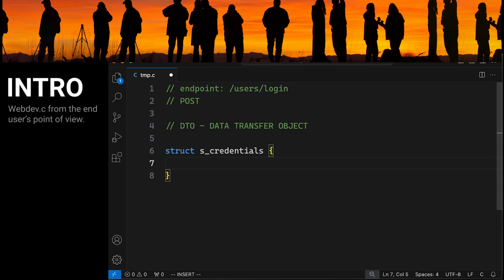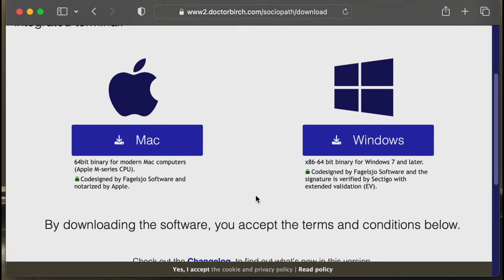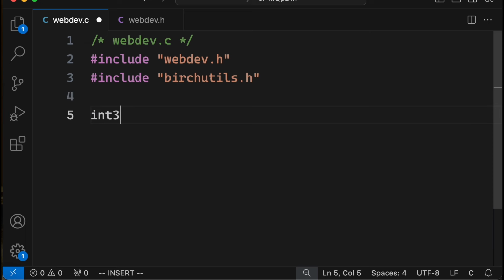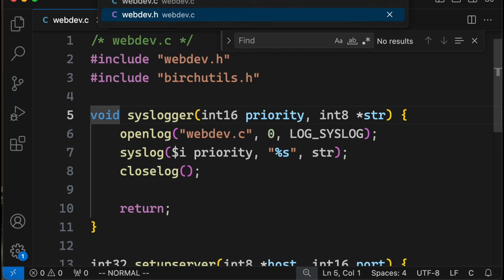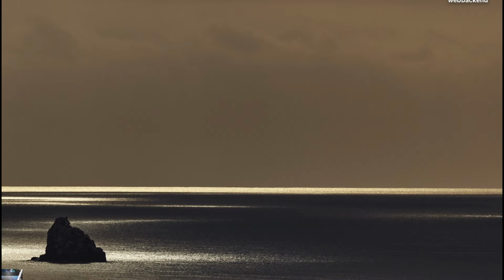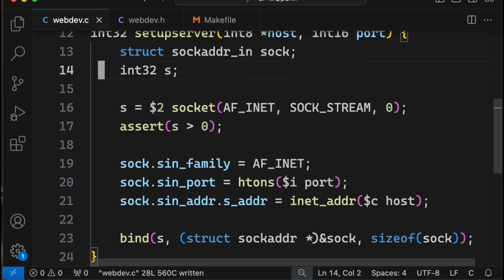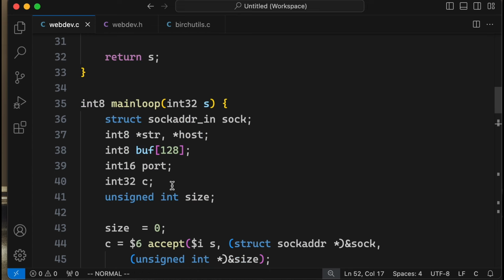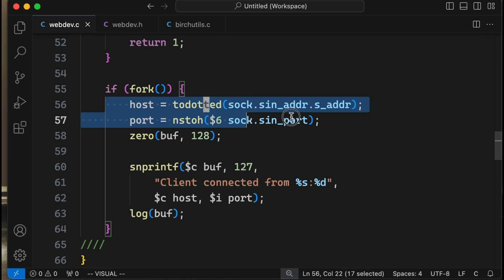Project: Coding a web backend framework in C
Imagine a backend framework where the user programs the endpoints in C. He creates a small .c file for the endpoint, chooses the http method and writes a function that gets called whenever someone surfs into that route.

He even creates a Dto in the form of a struct, to define how the incoming Http Post Json data should be defined, with full type safety. That, ladies and gentlemen, is what we're going to build today.

In this video, you will learn how to program a webserver from scratch in the C language. It's a backend webserver which means it will act as a Rest Api with the primary responsabilities of dealing with user logins, credentials, sessions, database connectivity and all other "background operations". It will not deal with frontend stuff like serving up Html/Css, images etc.

Prerequisities:
This is a mid level-advanced video which requires you to know about Rest/Crud operations, the Http protocol, Json and that you already understand how a webserver works. I will make another video where I teach the basics of this stuff.

In this series you will also improve your skills in advanced pointers, data structures, structs, function pointers, dynamic loading as well as Tcp network servers and sockets and stuff.

JB